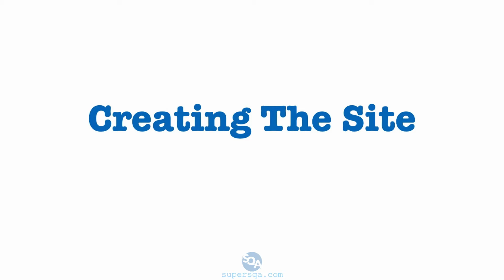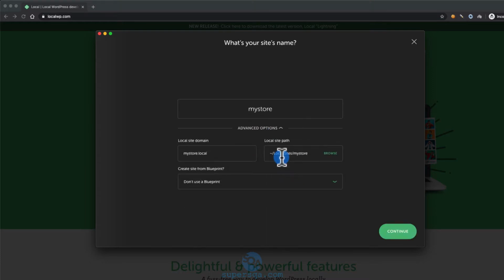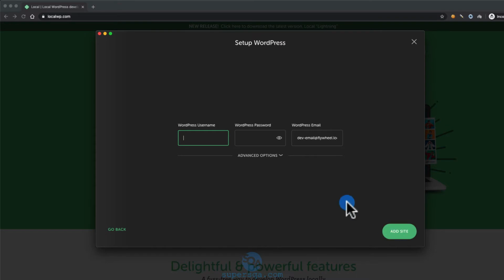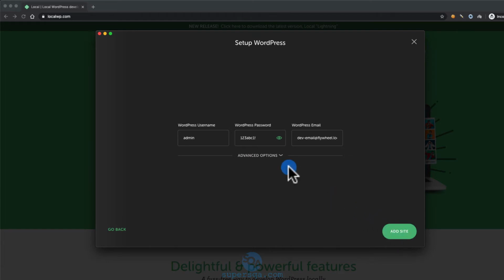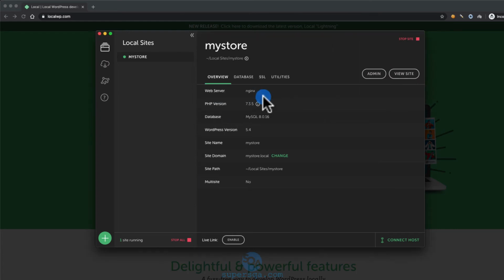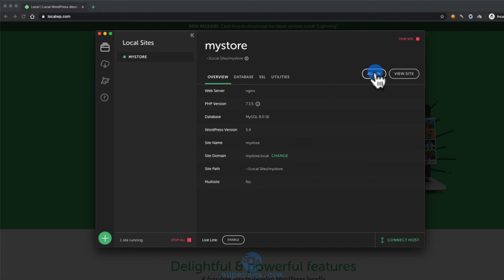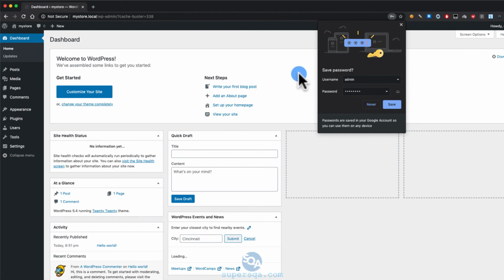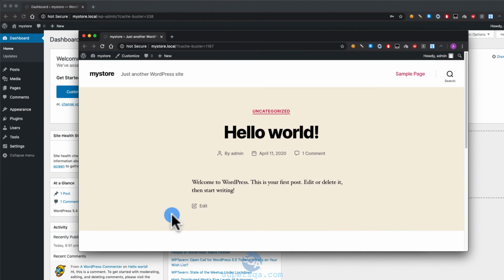Locally Installing WordPress and Creating the Site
Build a local WordPress site to enhance your technical skills and elevate your career as a QA Automation Engineer.

🖥️ Learn how to effortlessly set up your first **local WordPress site** using the tool **Local** in this beginner-friendly guide.

From installation to configuration, you’ll see how to navigate the home screen, create a new site, and set up admin credentials. Understand why choosing the right site name and credentials is important, and how to work with settings like Nginx, PHP versions, and domain changes.

By the end of this tutorial, you’ll have a fully functional WordPress site running locally — ready for you to customize and enhance in future lessons.